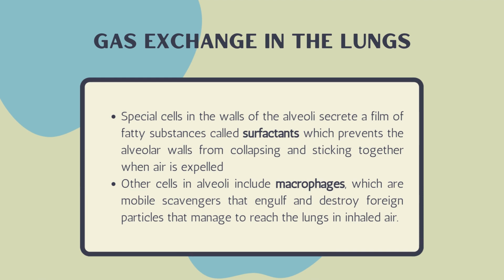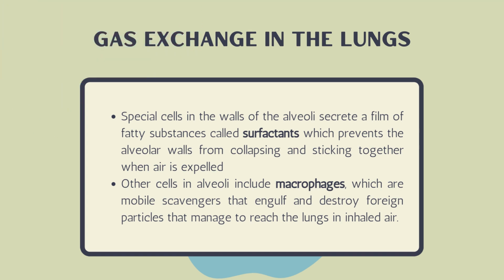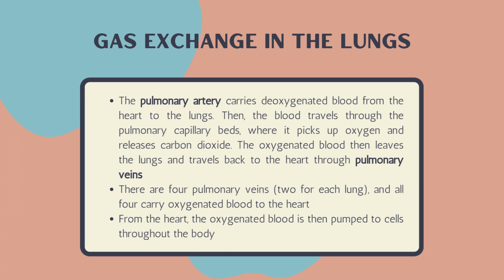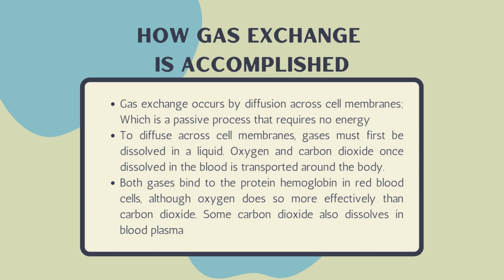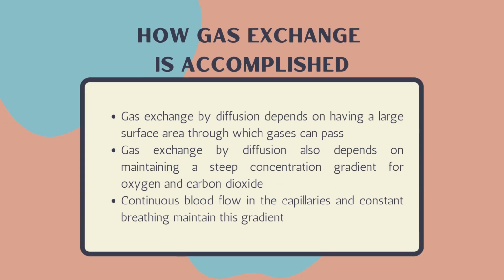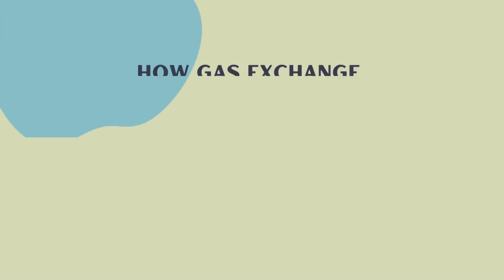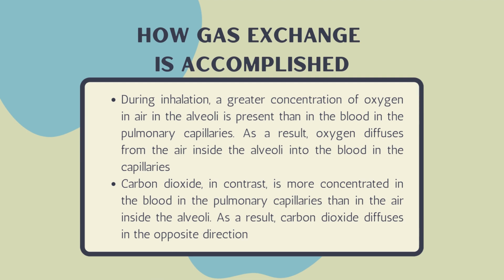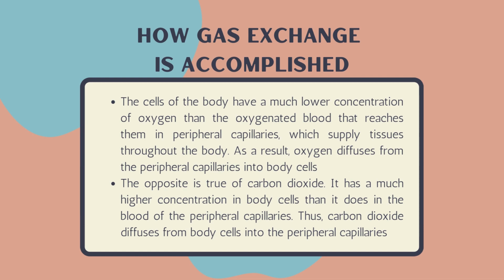HOW GAS EXCHANGE IS ACCOMPLISHED